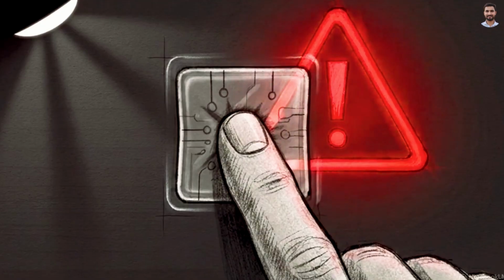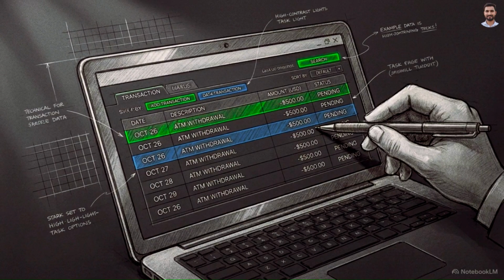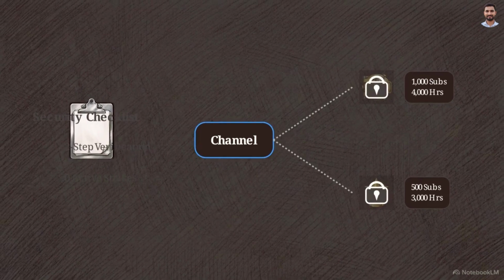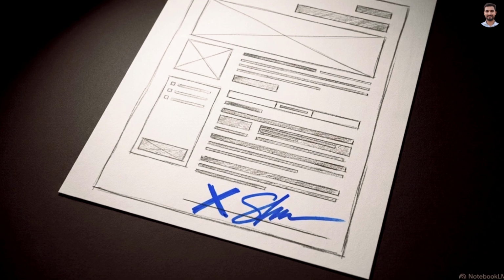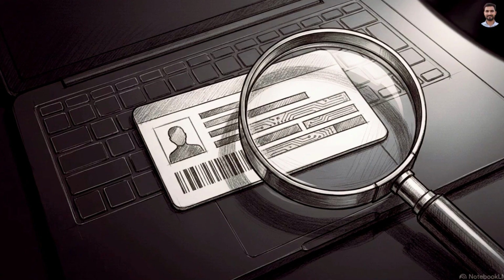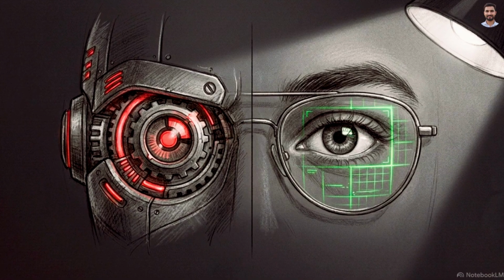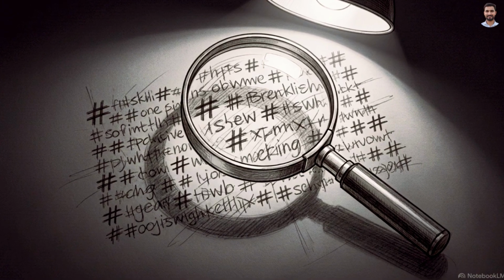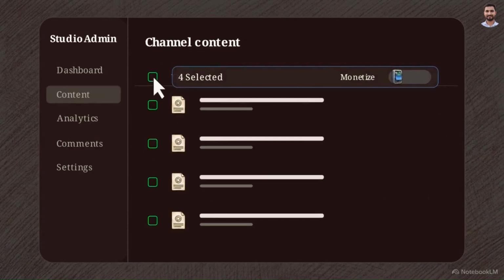2026 New YouTube Monetization Secret 🤯 1000 Subscribers Ke Bina Bhi Earning ?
Want to get monetized on YouTube in 2025 or 2026? In this complete beginner-friendly guide, you’ll learn the latest YouTube monetization process step by step.

From setting up your Google AdSense account to reaching subscriber and watch-time requirements, this video explains everything in simple Hindi-English language.

🔥 In This Video:
✔ Latest YouTube Monetization Rules 2025–26
✔ AdSense Setup Tutorial
✔ AI Channel Monetization Tips
✔ Monetization Freeze Fix
✔ Reused Content & Copyright Mistakes
✔ Beginner Roadmap to YouTube Earnings

📈 Perfect for new creators, Shorts channels, faceless channels, AI creators, and anyone serious about growing on YouTube.